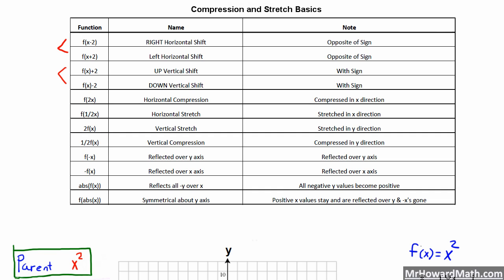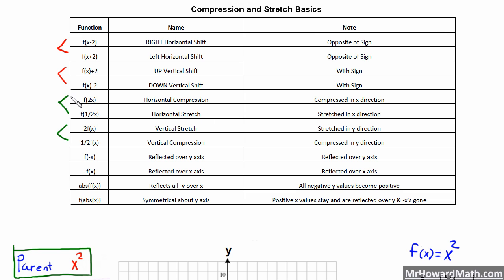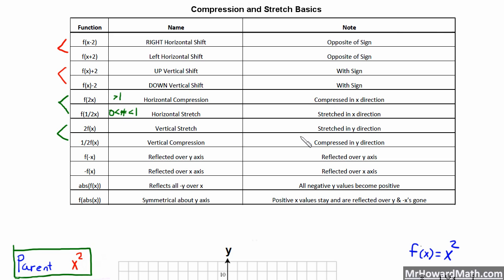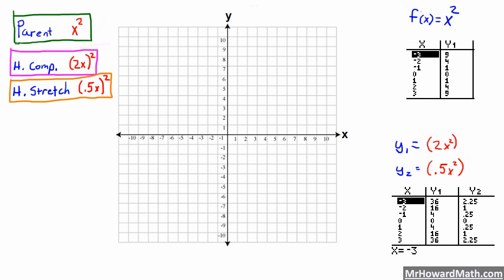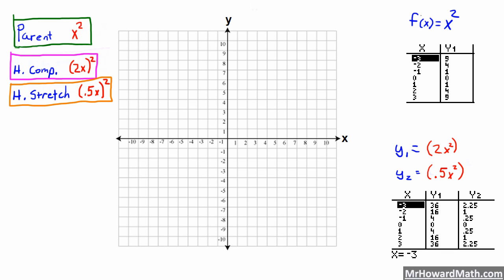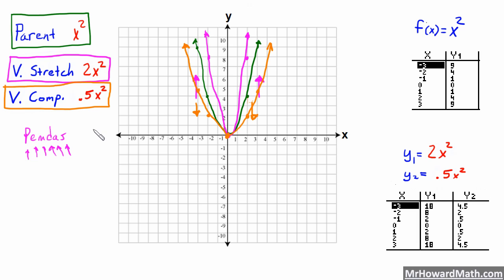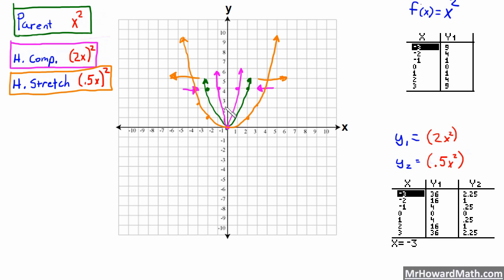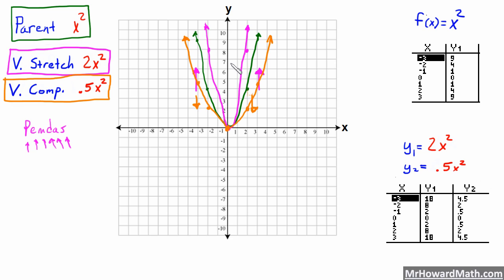Horizontal and Vertical Stretch and Compression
In this video we discuss the effects on the parent function when:
Stretched Vertically
Compressed Vertically
Stretched Horizontally
Compressed Horizontally

We also review the resulting behavior of table values and the graph. We model this on the quadratic parent function.